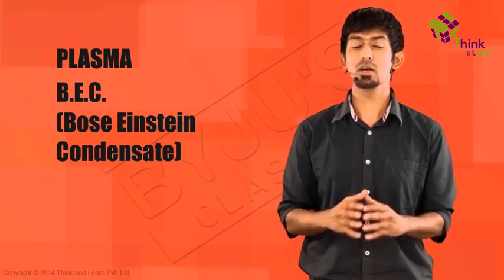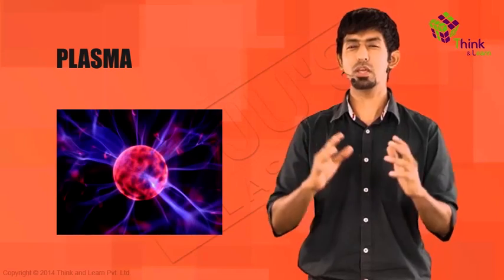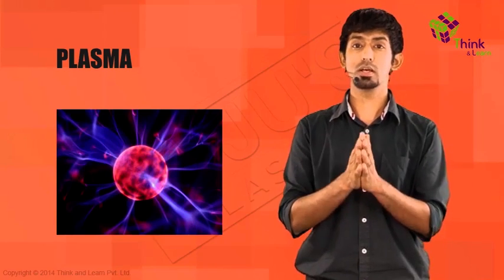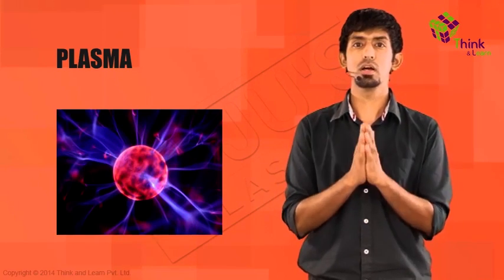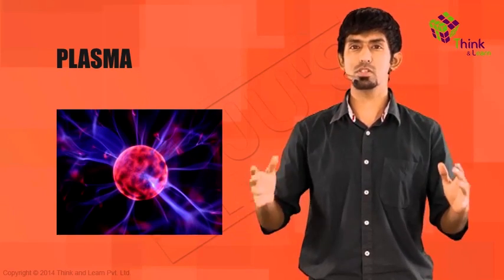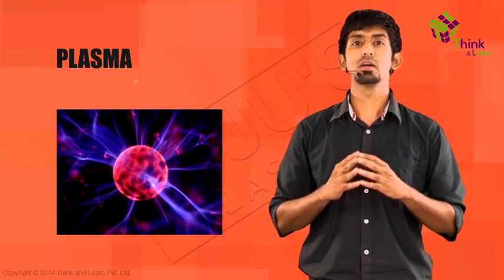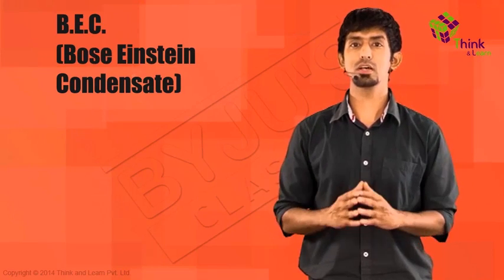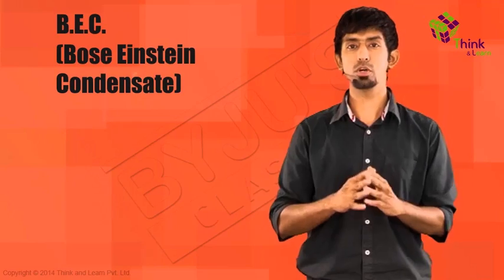Matter Around us 06 - Evaporation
Water turns into a gas when the boiling point is reached. So how does the water in our clothes turn into gas when kept for drying? What is the science behind the evaporation of water?